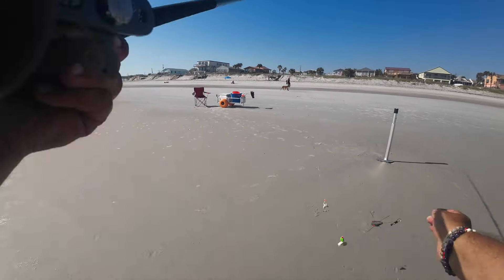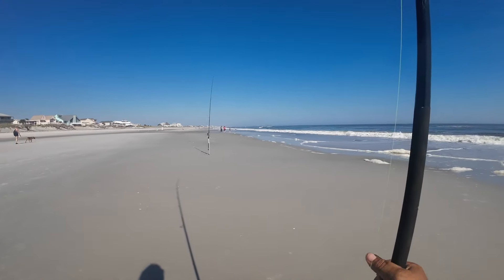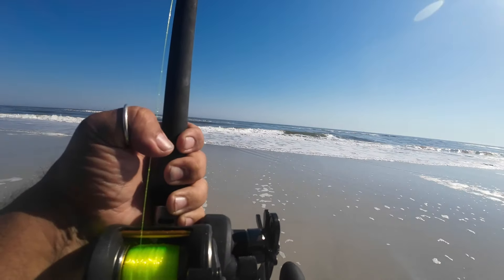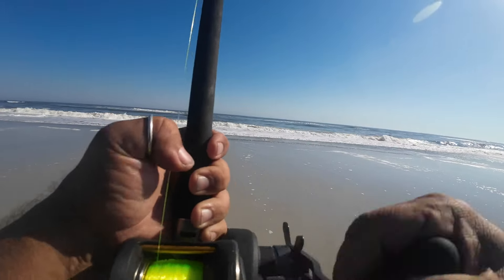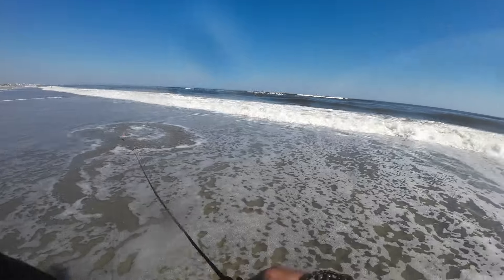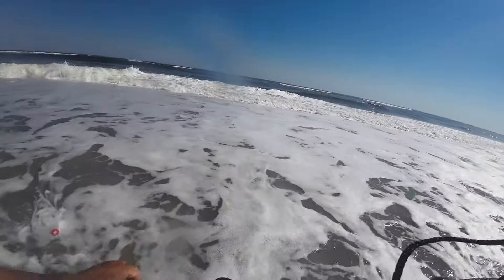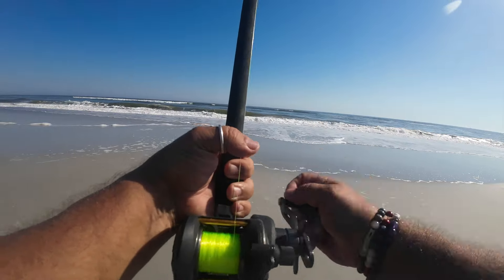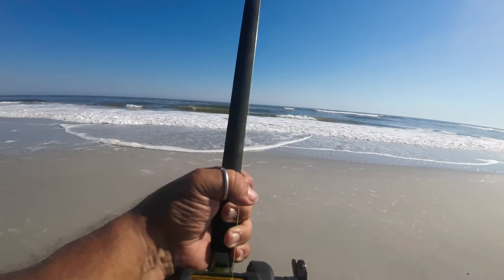Beach Fishing St Augustine FL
Made a short run out to the beach this past weekend. Hit it in the morning at a low tide. Nothing great but managed a small Pompano and a few nice Whiting.